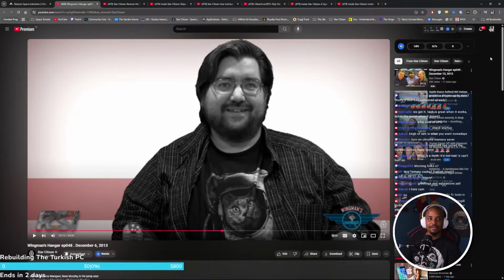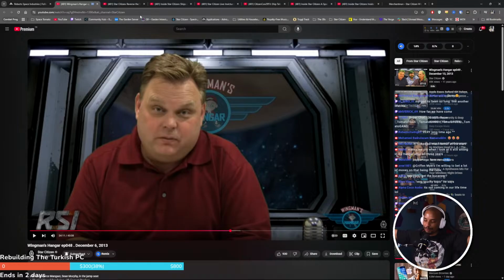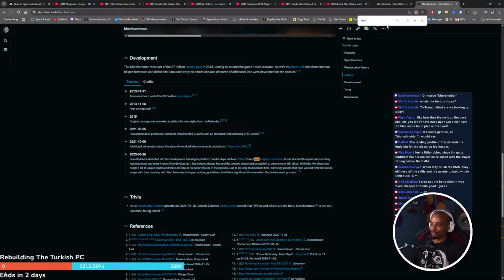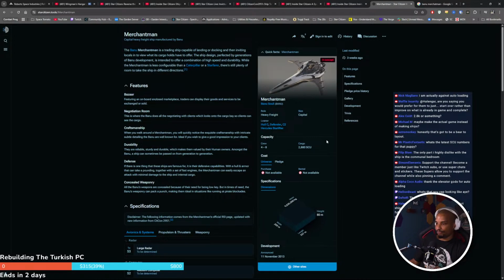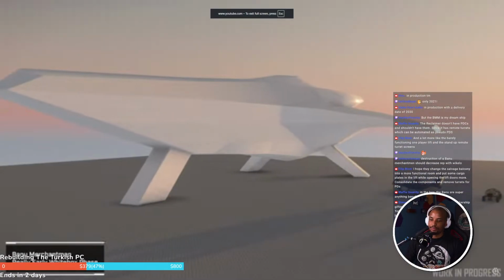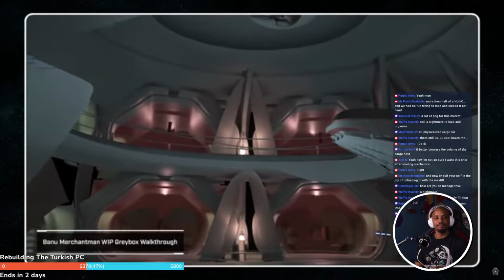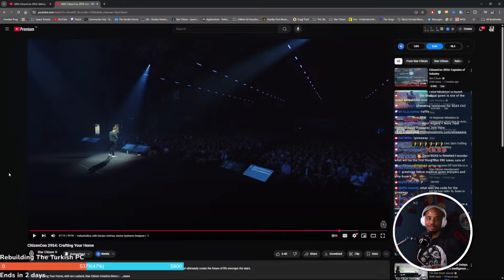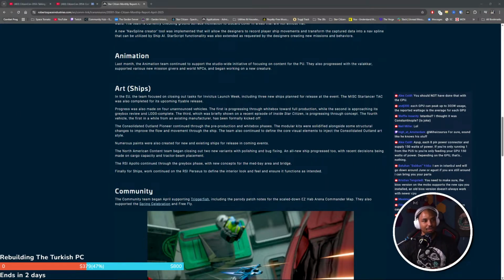🔴Star Citizen Feature Discussion + Ongoing Asgard Giveaway | PC Rebuild Fund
Talking about space games & working to get our PC fixed.